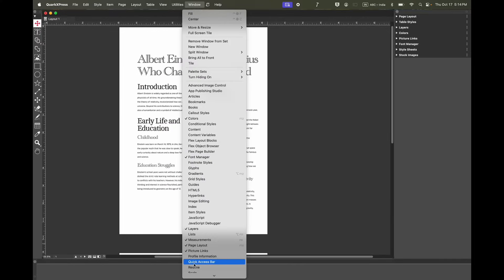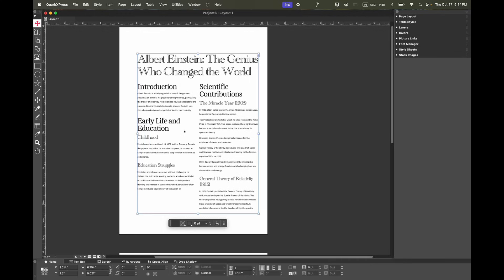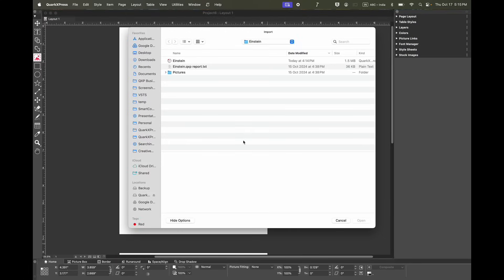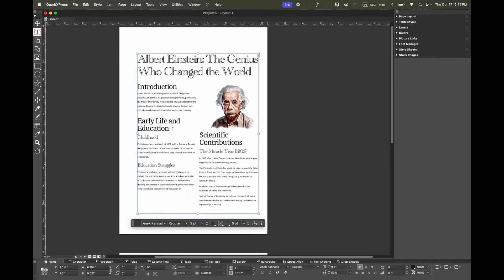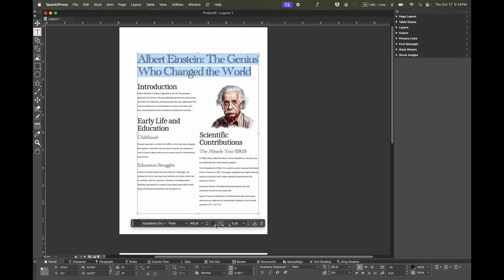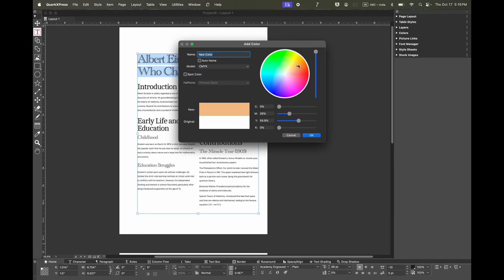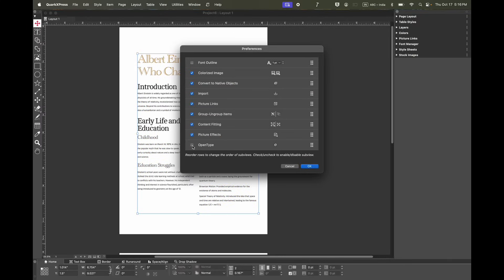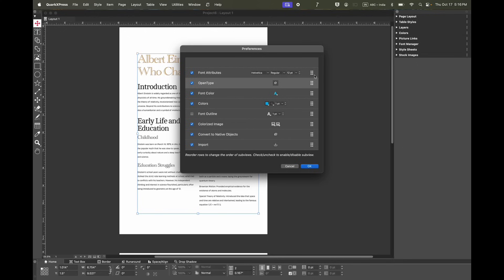How to use the Quick Access Bar in QuarkXPress 2025 - edit faster with adaptive tools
In this a quick tutorial, we're going to explore the new Quick Access Bar available in QuarkXPress 2025!

In this video, we'll focus on how to:
Access and enable the Quick Access Bar
Use the bar to easily adjust things like colors, borders, and other attributes - depending on the type of object you're working with.
Customize your Quick Access Bar for your workflow by selecting preferred tools and rearranging them in the settings
By the end of this tutorial, you'll know how to optimize your design process with the Quick Access Bar and make quick edits with the tools available on hand.

The Quick Access Bar automatically adapts based on whether you’re working with text, shapes, or images, giving you a truly personalized and efficient design experience.